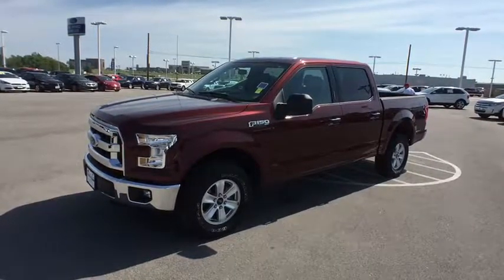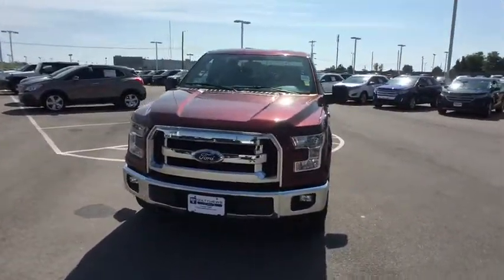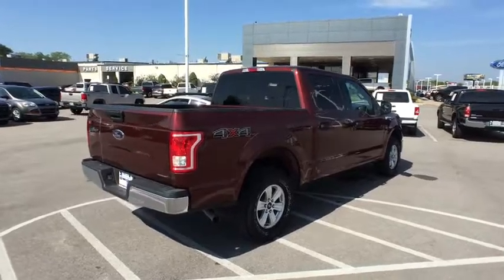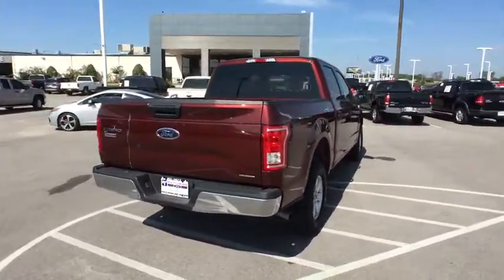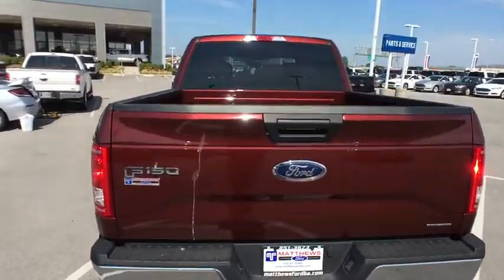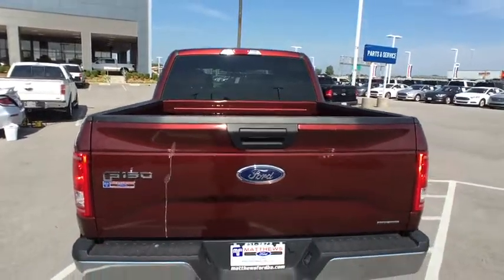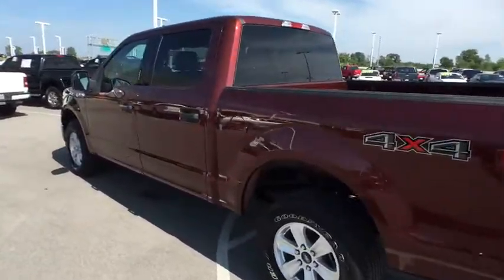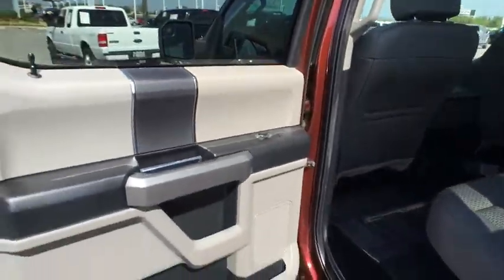2015 Ford F-150 Tulsa, Broken Arrow, Joplin, Bixby, Owasso, OK P7125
2015 Ford F-150

Matthews Ford
1101 Southwest Expressway Drive

Matthews Ford is pleased to be currently offering this 2015 Ford F-150 XLT with 15,854 miles.When your newly purchased Ford from Matthews Ford comes with the CARFAX BuyBack Guarantee, you know you're buying smart. A test drive can only tell you so much. Get all the info when you purchase a vehicle like this with a CARFAX one-owner report.Quality and prestige abound with this Ford F-150. This 4WD-equipped vehicle will handle beautifully on any terrain and in any weather condition your may find yourself in. The benefits of driving a 4 wheel drive vehicle, such as this Ford F-150 XLT, include superior acceleration, improved steering, and increased traction and stability.Looking for a Ford F-150 that is in great condition inside and out? Take a look at this beauty.